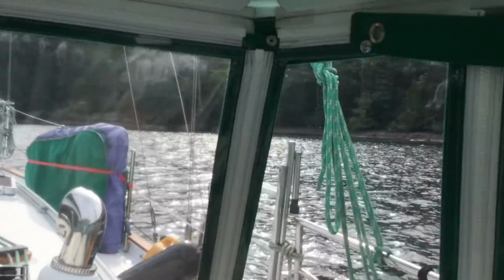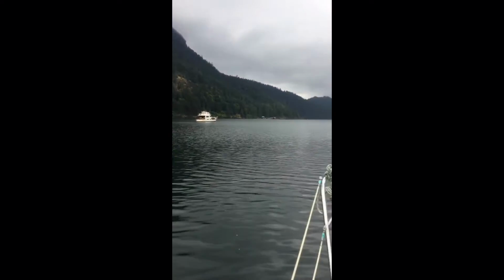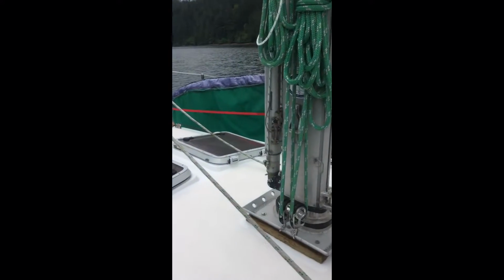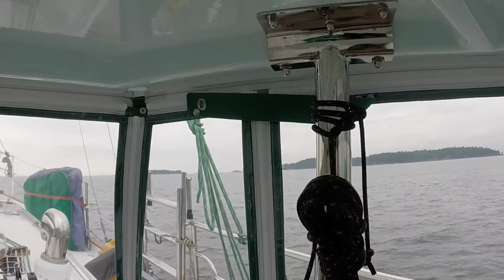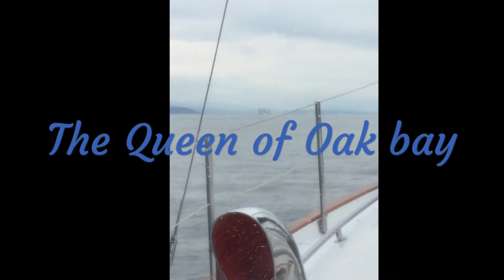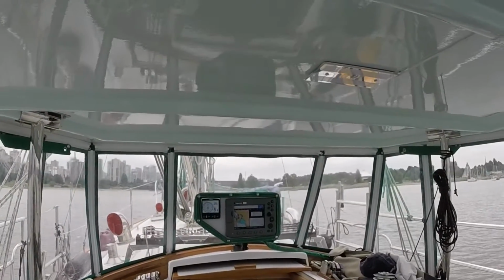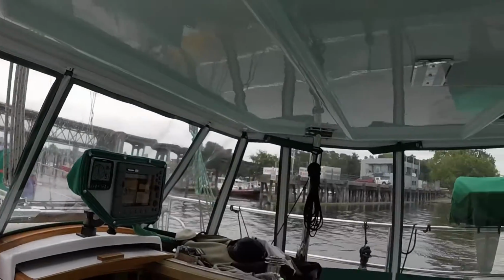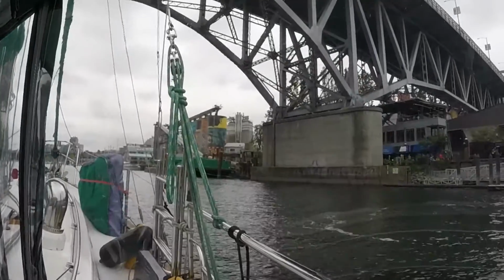SV Angelique of Vancouver -weekend at Gambier Island....Laterthanwethink.blogspot.com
SV Angelique of Vancouver, Coast 34 owners Mike and Jacquie Champion have been living aboard for 22 years.  The past 3 years we have undergone a major refit and this is the first weekend we have been out sailing with all our new gear.  We have plans to sail to Mexico, Panama and the Caribbean in the next few years, but as you can see we need to spend more time out on our boat first to relearn everything we have forgotten.